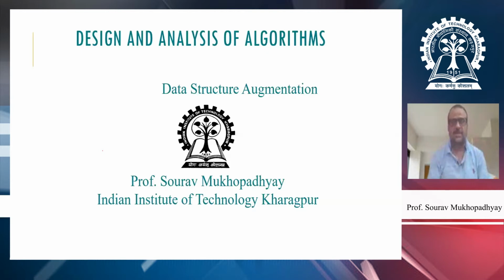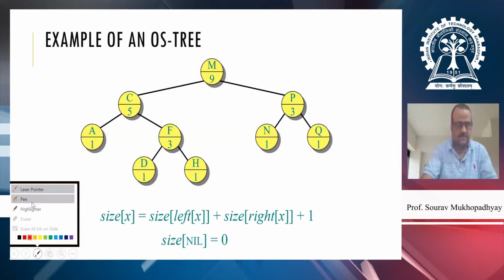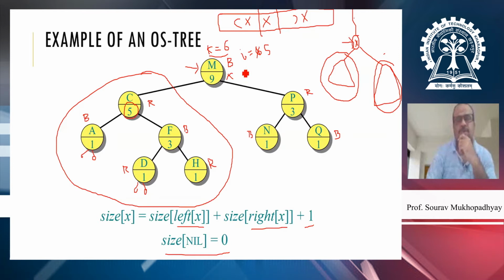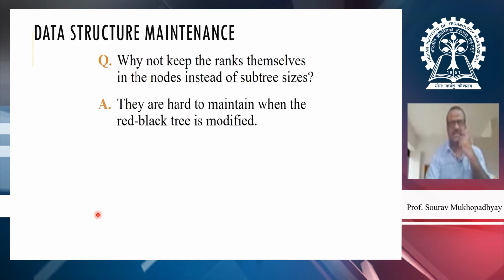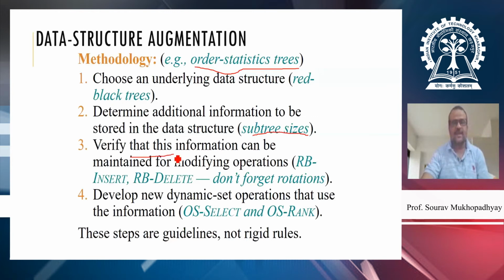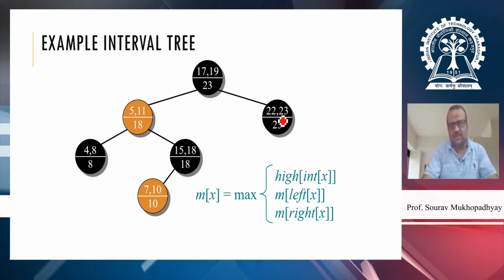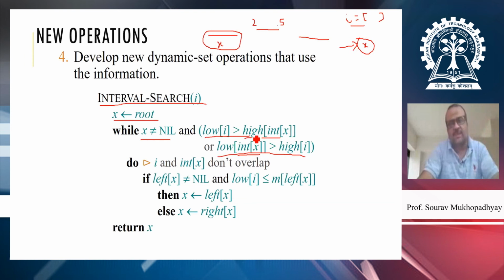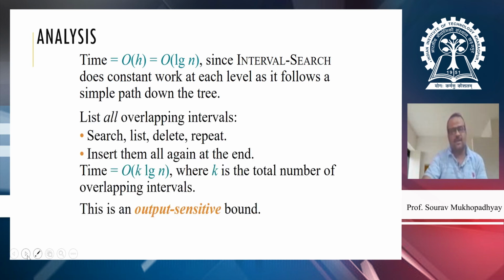Data_Structure_augmentation